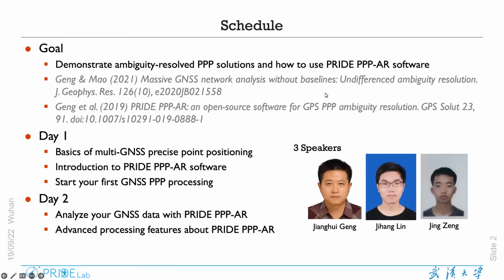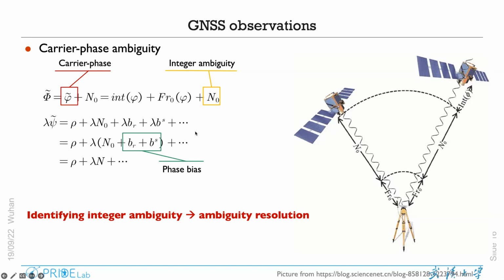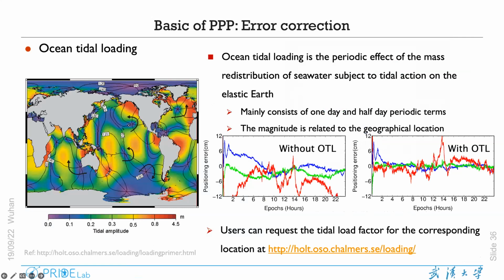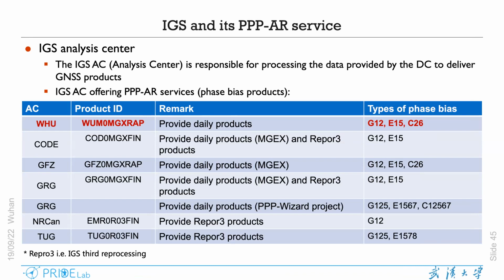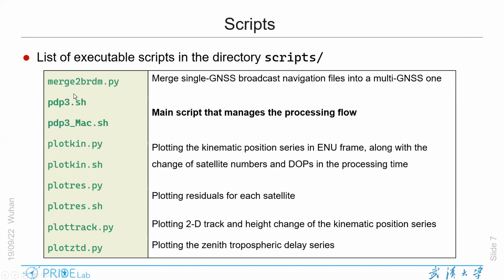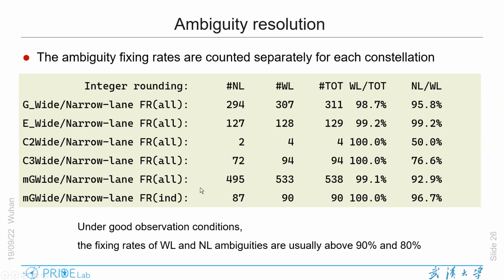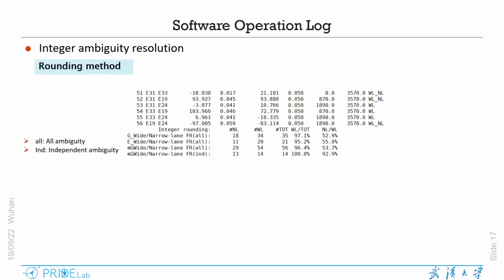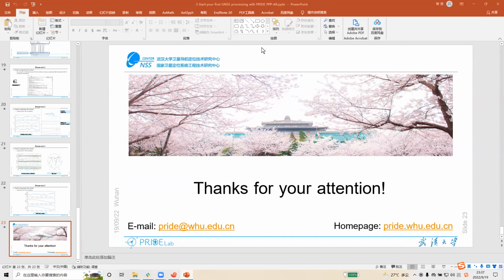GNSS PPP Course Day 1